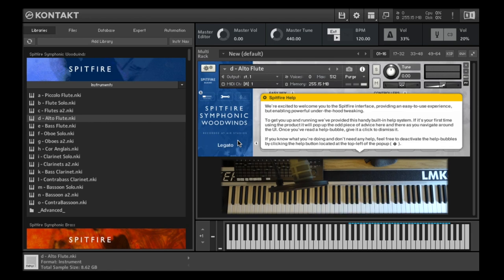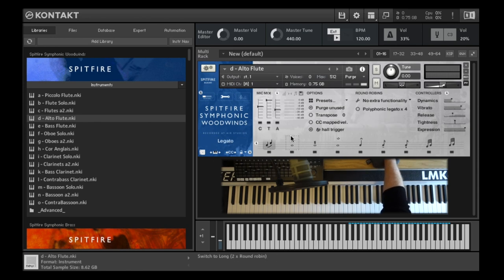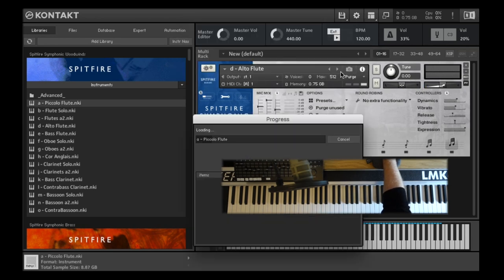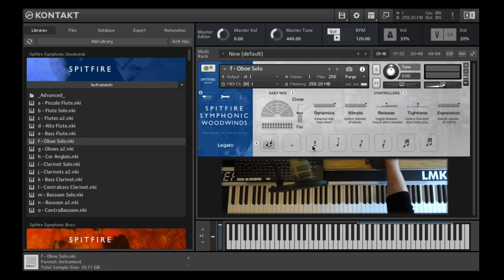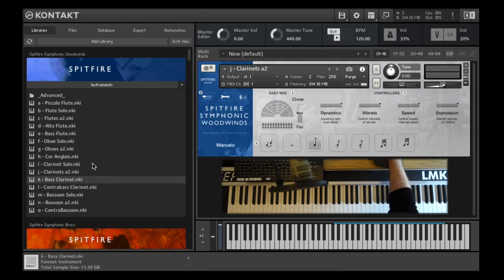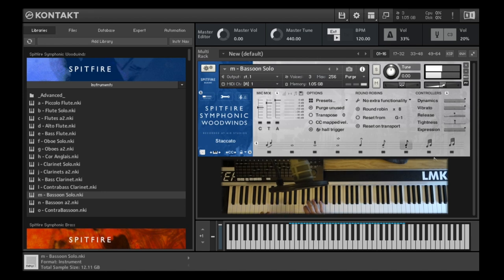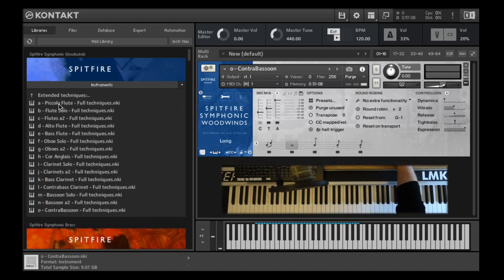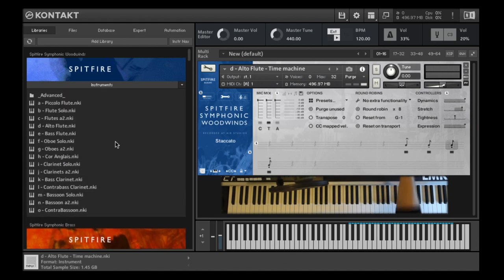Spitfire Walkthrough: Spitfire Symphonic Woodwinds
An overview of the new Symphonic Woodwinds library from Spitfire. Often neglected by composers and producers, these instruments can add real power to your work. From the emotive Alto Flute and Cor Anglais, through to the monstrous Contrabassoon and Contrabass Clarinet!